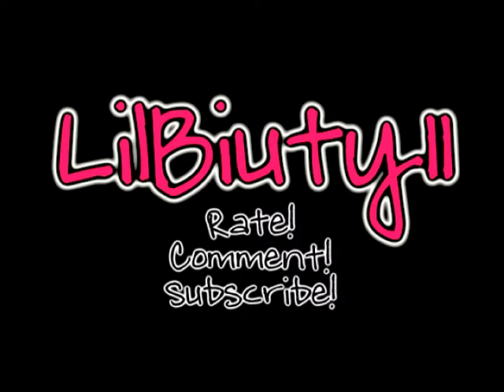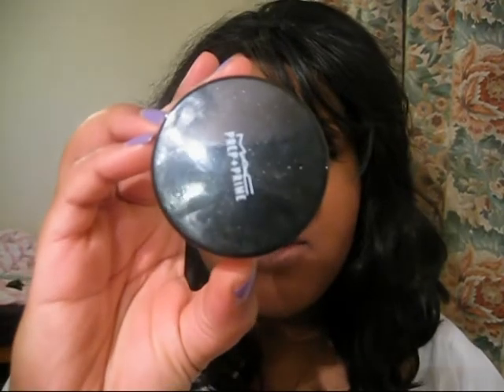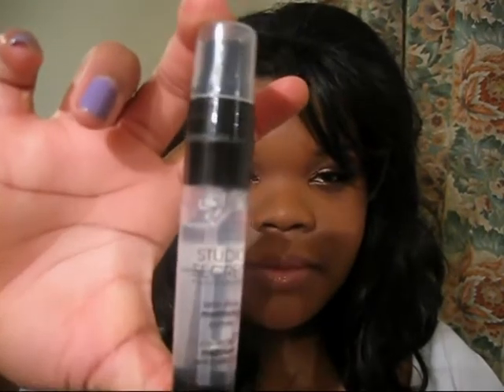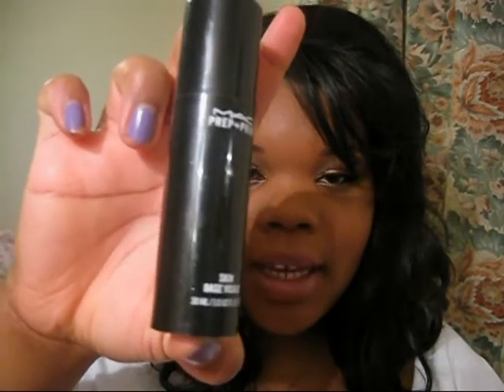Review Week: Primers Part I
Products featured:
L'Oréal Paris Studio Secrets Anti-Shine Mattifying Primer
MAC Skin Prep+Prime

*** All product mentioned were bought by myself with my own money,
Everything said is my own personal opinion***